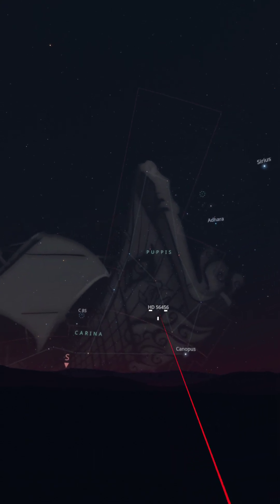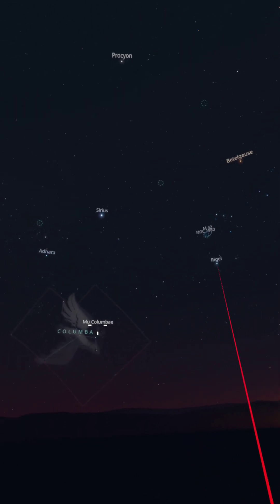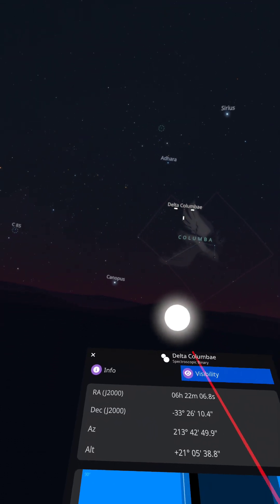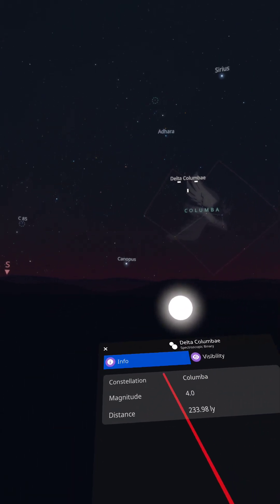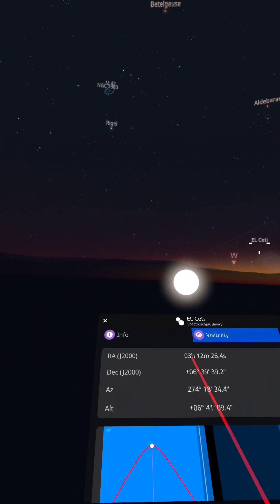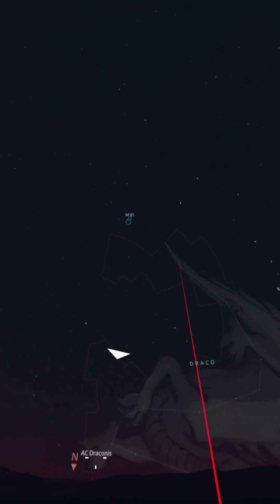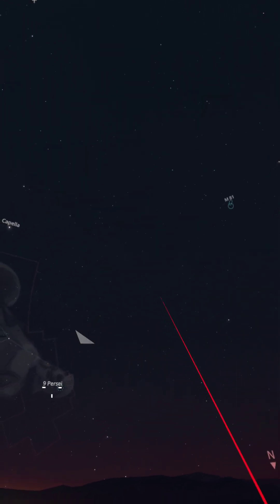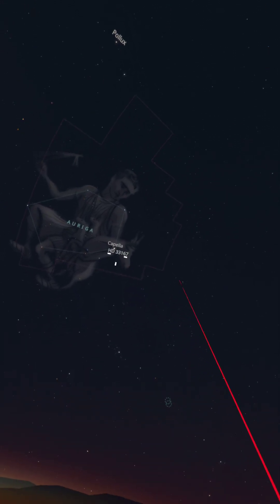FrOgZ - Stellarium VR -Be with the Stars-Travel & exploration on Meta Quest 3 3s 2 metaquest ​vr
Be with the Stars

Identify stars, constellations, planets, satellites (such as the ISS), and other deep sky objects in real time in the sky above you.

- View an accurate night sky simulation of stars and planets for any date, time and location.

- Dive in a collection of many stars, nebulas, galaxies, star clusters and other deep sky objects.

- Zoom on realistic Milky Way and Deep Sky Objects images.

- Discover how people living in other regions of the planet see the stars by selecting the shapes and illustrations of the constellations for many sky cultures.

- Track artificial satellites, including the International Space Station.

- Simulate landscape and atmosphere with realistic sunrise, sunset and atmosphere refraction.

- Discover 3D rendering of the major solar system planets and their satellites.

Stellarium VR is made by the original creator of Stellarium, the well known open source planetarium on Desktop